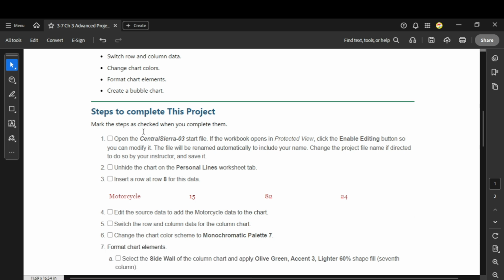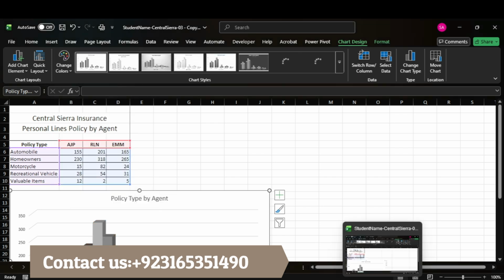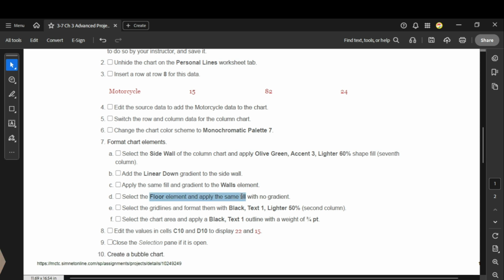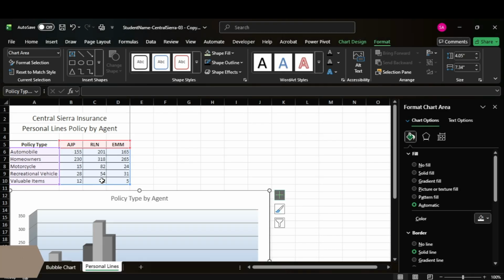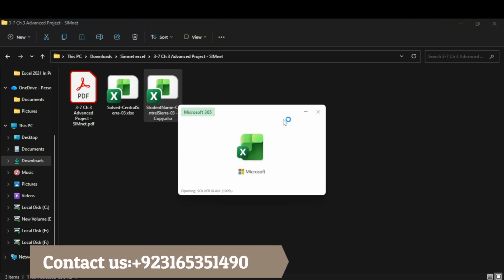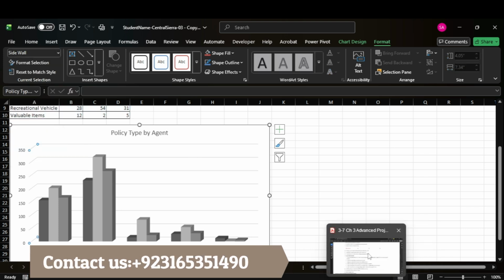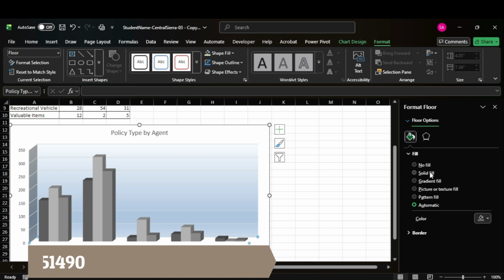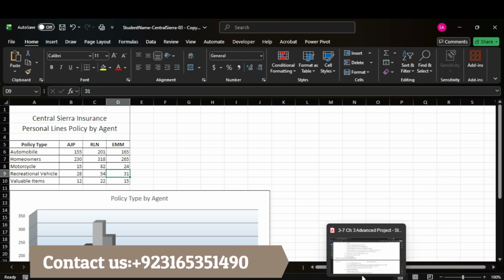Excel 2021 In Practice Ch 3 Advanced Project 3-7 | Excel 2024 In Practice Ch 3 Advanced Project 3-7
cloudstor.aarnet.edu.au

Excel 2021 Practice Ch2 Independent Project 2-4 |SIMnet| Central Sierra 02
Access 2021 Practice Ch4 Independent Project 4-6 |SIMnet|
Excel 2021 Practice Ch1 Independent Project 1-4 |SIMnet| Blue Lake 01
Excel 2021 Practice Ch4 Independent Project 4-4 |SIMnet|
Excel 2021 Practice Ch7 Project 7-3 |SIMnet|
Excel 8-3 Pause & Practice |Spa Sales|
Excel 2021 Practice Ch3 Project 3-3 |SIMnet| Blue Lake Sport 03
Word 2021 Practice Ch3 Independent Project 3-5 |Student Success 03|
Access Ch2 Project 2-1 |SIMnet| Central Sierra 02
Access Ch2 Pause & Practice 2-1 |SIMnet| Equipment Data File 02
Excel 2021 Ch2 Independent Project 2-4 |SIMnet| Central Sierra-02
Access Ch3 Project 3-2 |SIMnet| San Diego Sailing 03
Word 2021 Ch2 Project 2-1 |SIMnet| Insurance Questionnaire 02
Word 365/2021 Capstone Project 1 |SIMnet| Financial Aid ACP 1
Word 2021 Practice Ch3 Independent Project 3-5 |SIMnet| Student Success 03
Excel 2021 Ch4 Independent Project 4-4 |SIMnet| Eiler 04
PowerPoint 2021 Practice Ch1 Project 1-6 |SIMnet|
Excel 2021 In Practice - Ch 8 Independent Project Project 8-5(Windows Only)